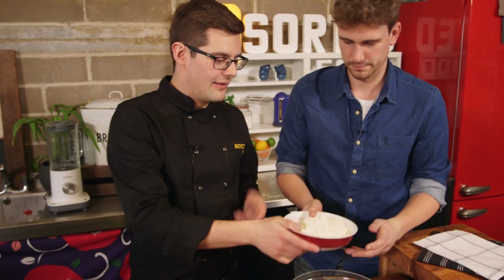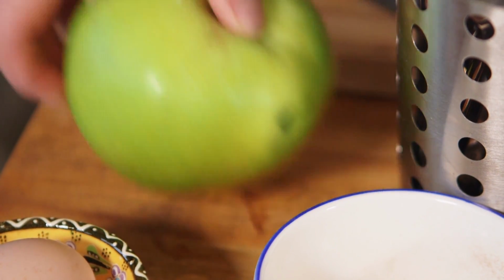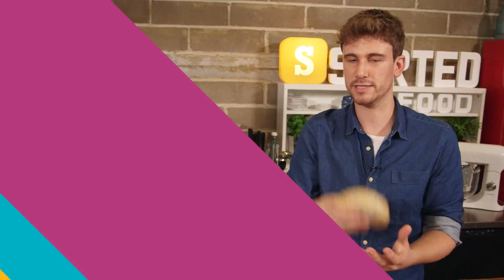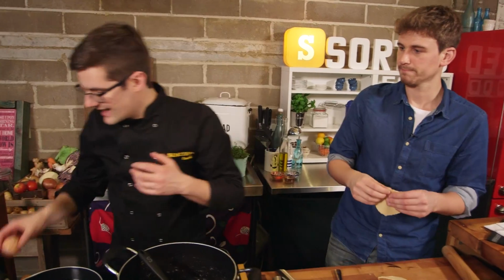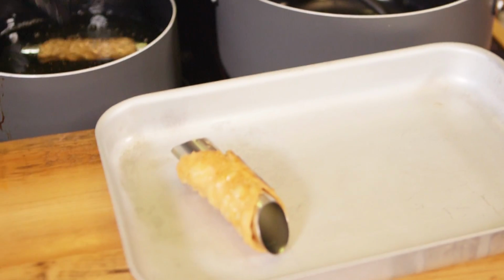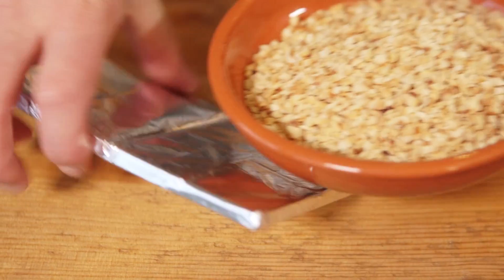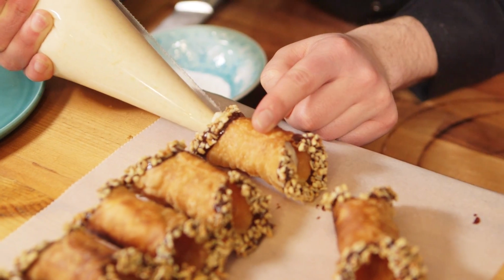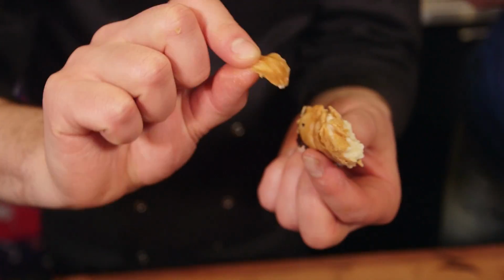Cinnamon & Apple Cannoli Recipe - SORTEDfood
Traditionally these are Sicilian, but can be found all over Italy. It's a fairly unique pastry made from white wine, shaped and fried. Then the filling is up to you... we've gone for ricotta cheese with apple and cinnamon. We guess it's the Italian twist on apple pie!

HUNGRY FOR MORE? Share your own recipes and photos of your cooking triumphs (and disasters)